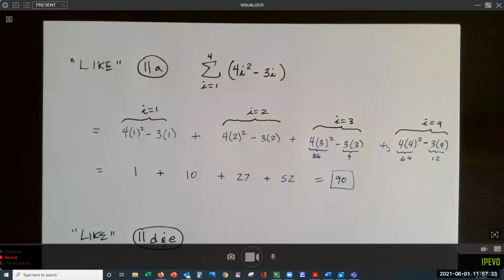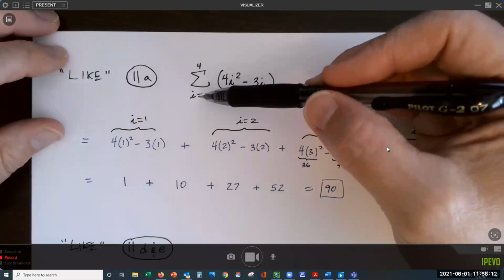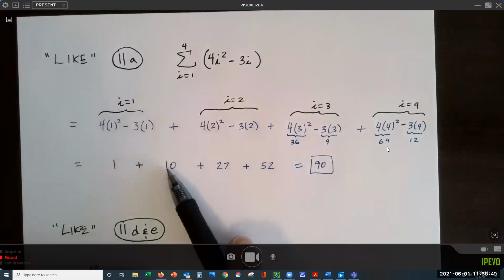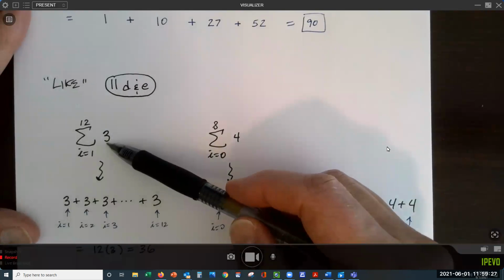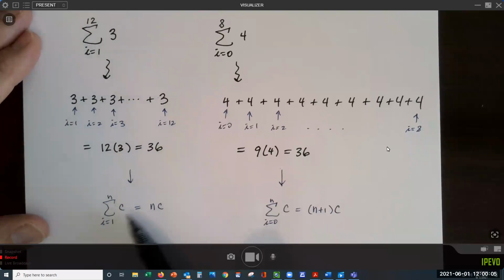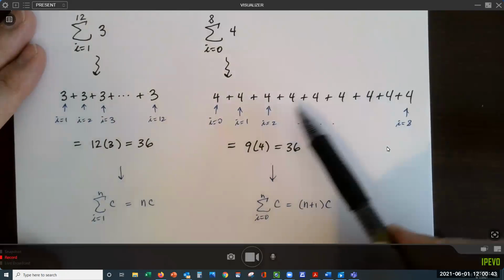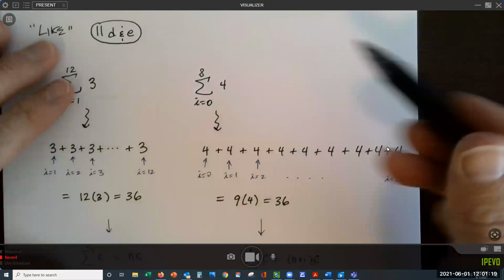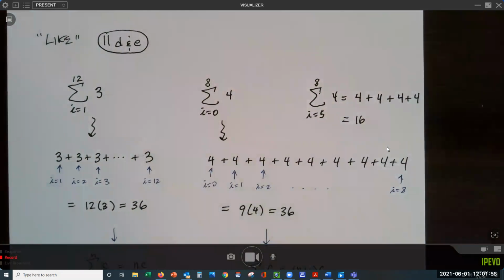1920 Number 11